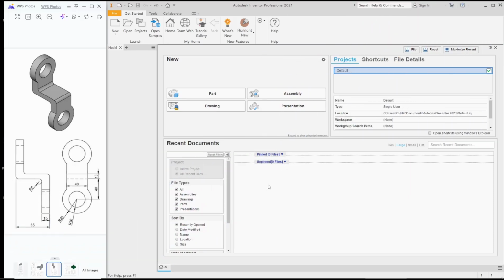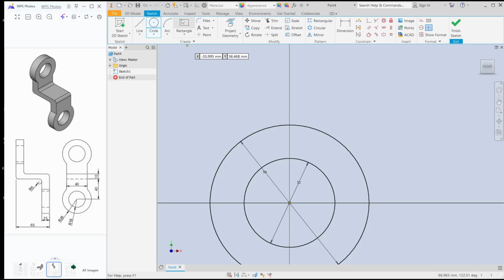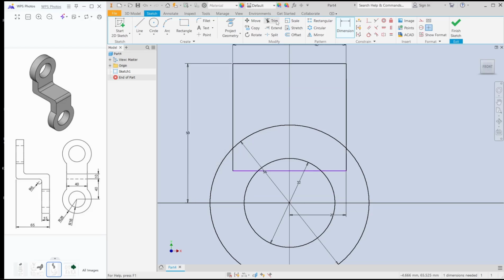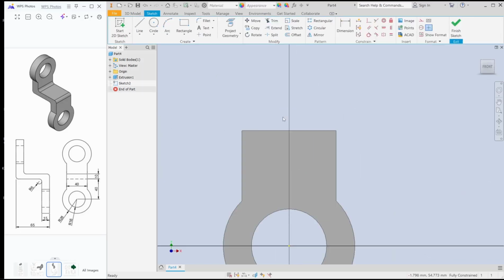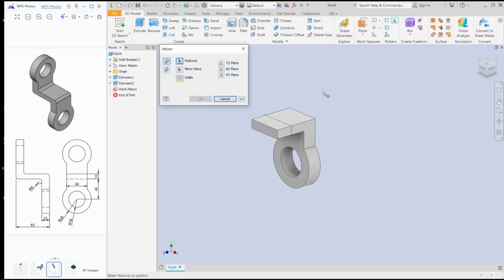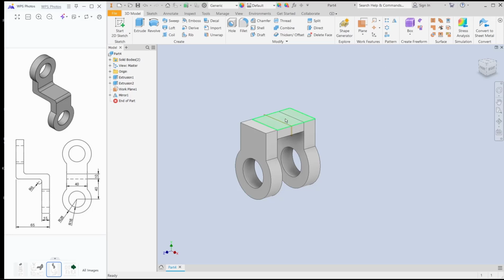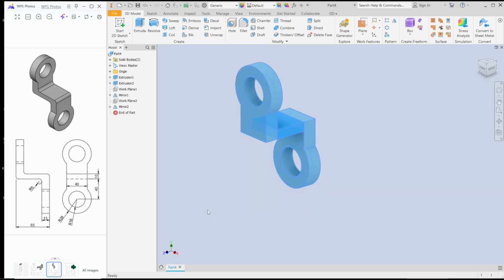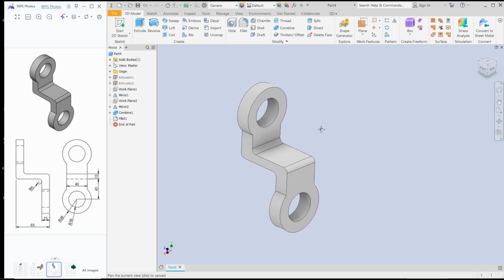Inventor Exercise 27 Part Design Tutorial For Beginner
Learn how to design parts using Autodesk Inventor with this beginner-friendly tutorial. Exercise 27 will guide you through the essential steps to enhance your skills in part design.